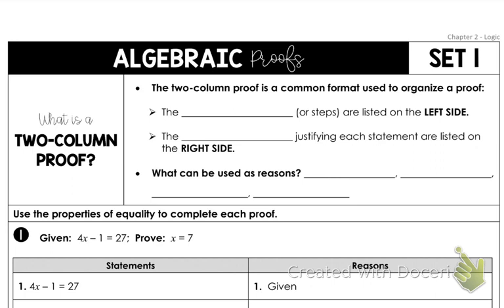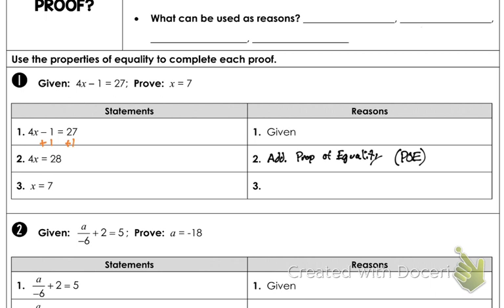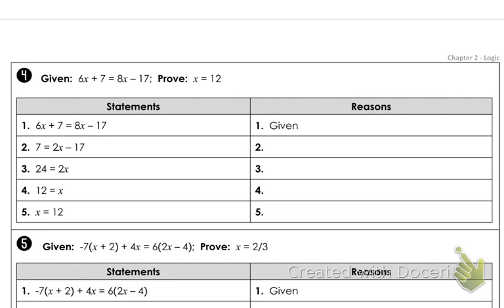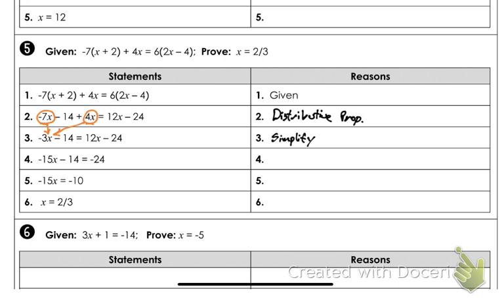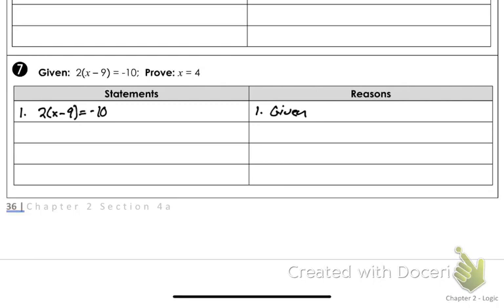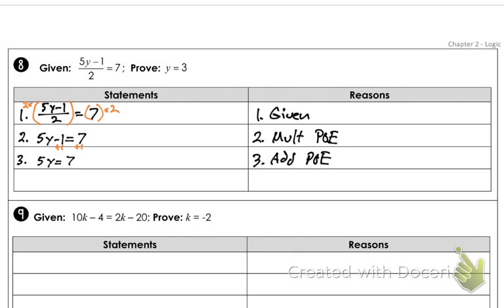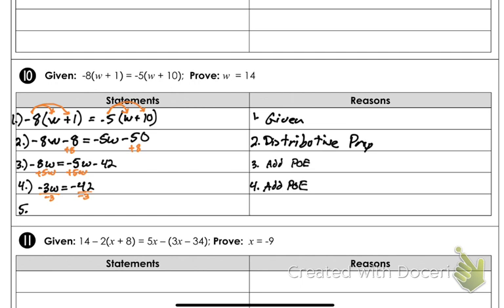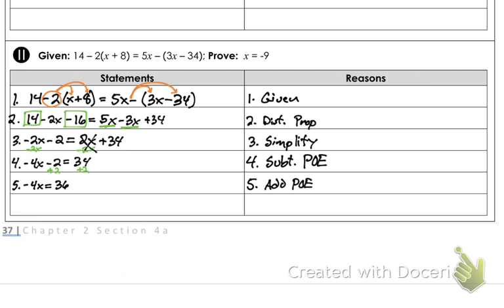Pabian BD Geometry 2.4a